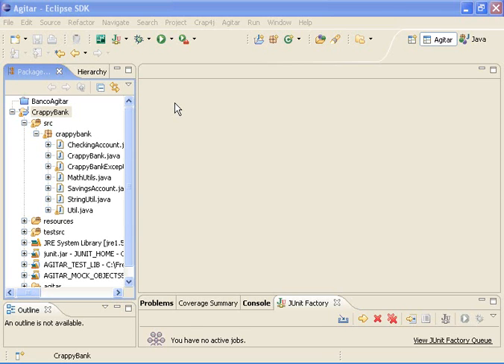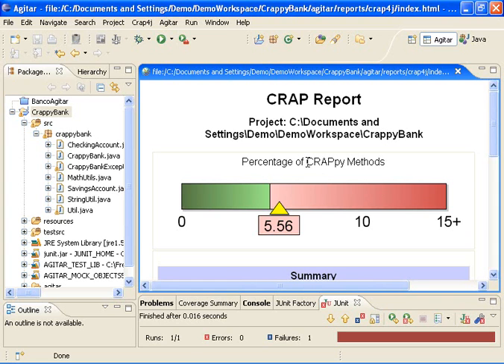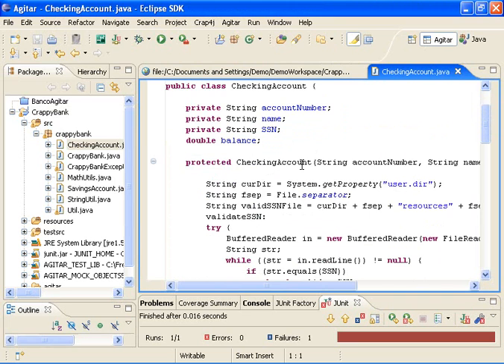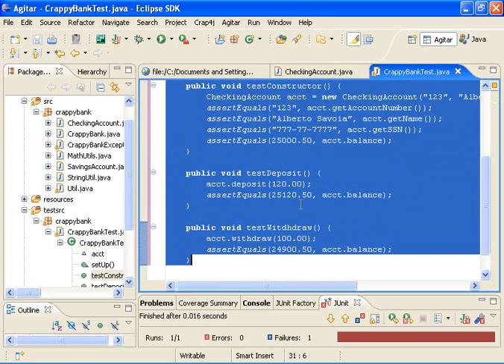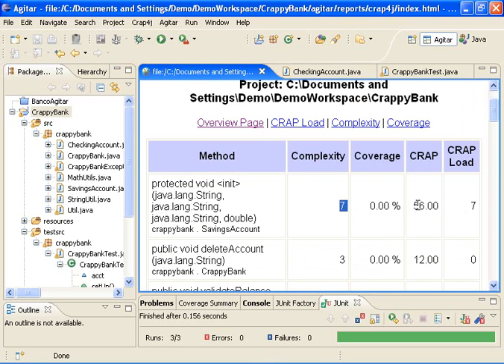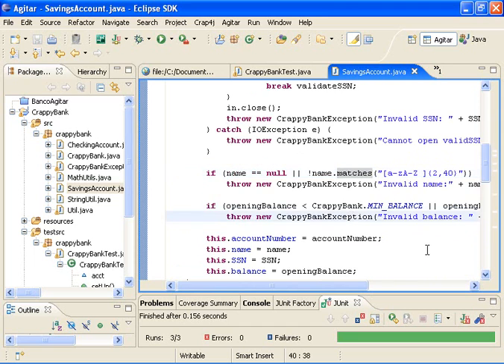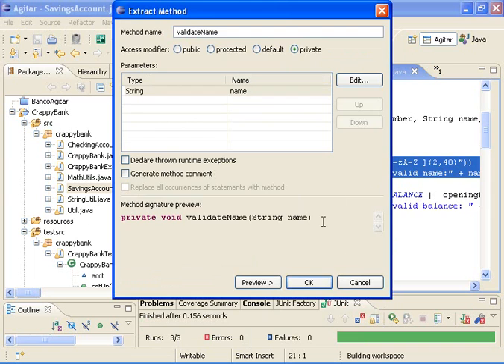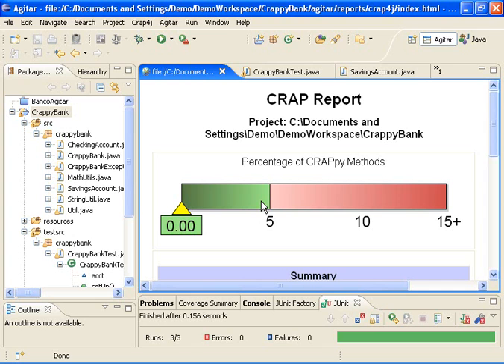Crap4j - Quick Demo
A quick demonstration of the open-source Crap4J Eclipse plug in.  for more information.